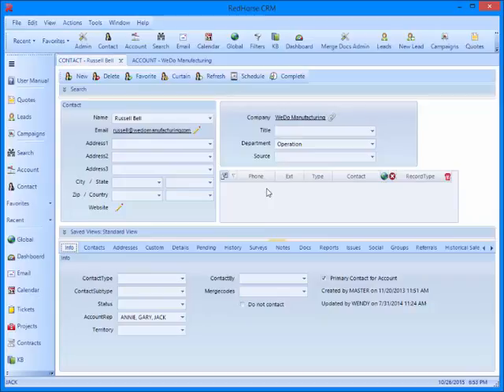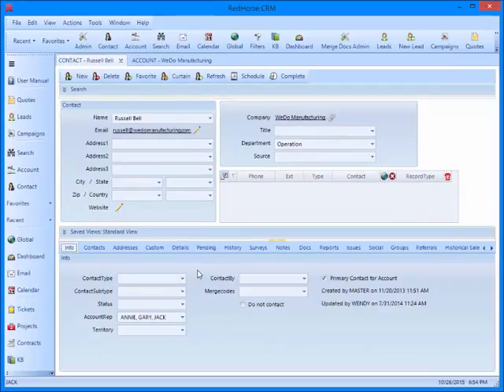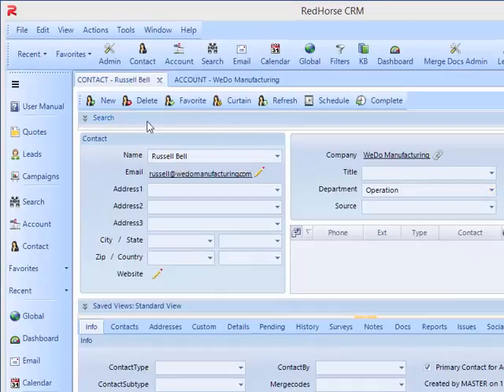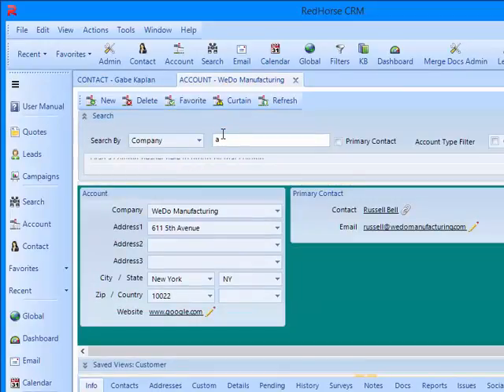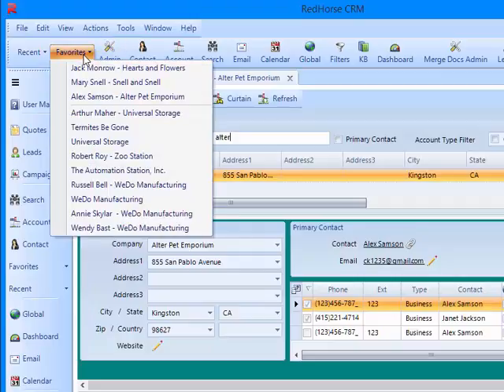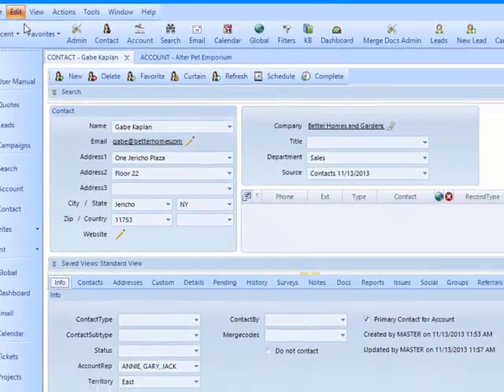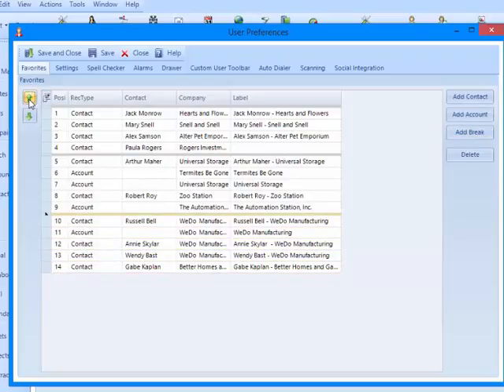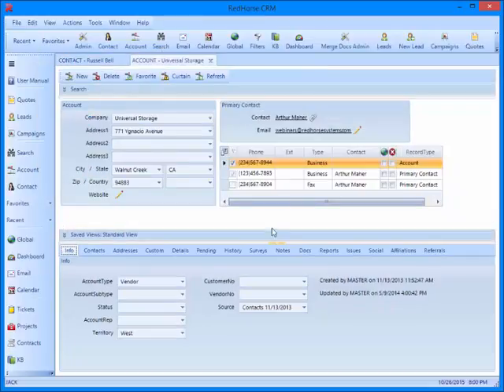How to use recent and favorite contacts in RedHorse